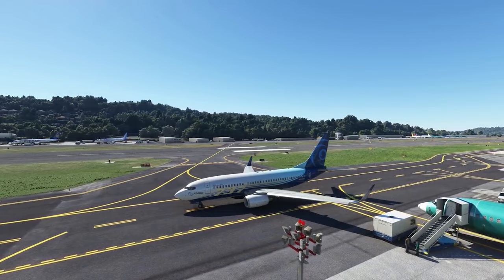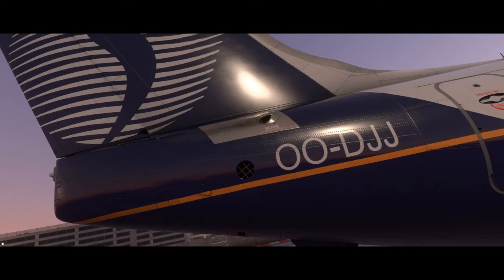Don't buy anything in the Microsoft Flight Simulator marketplace!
It looks really easy to buy an add-on for Microsoft Flight Simulator in the in-game marketplace, but you really shouldn't!

Gaming PC

Alienware Aurora R9 Desktop
64GB Dual Channel HyperX FURY DDR4 XMP at 2666MHz
Keyboard: Razer Blackwidow Chroma V2
Mouse: Logitech G300s
Headset: HyperX Cloud Pro Gaming Headset
Thurstmaster T.Flight Hotas X

Streaming PC